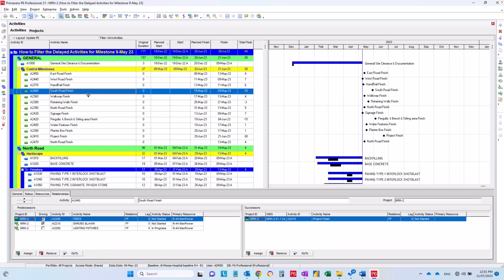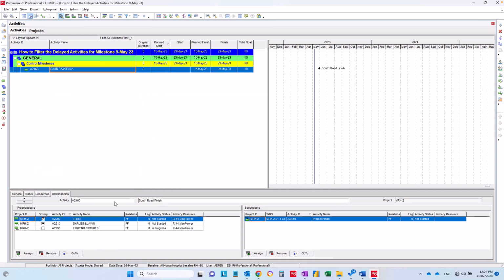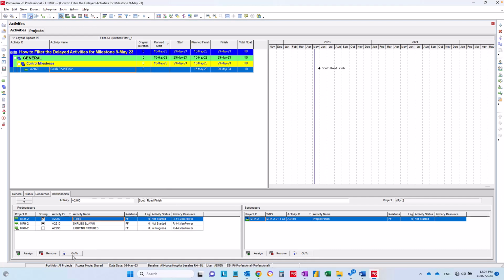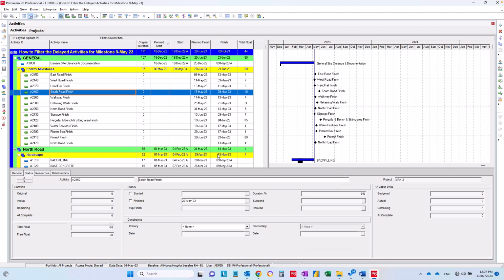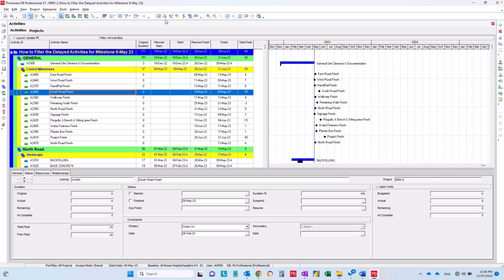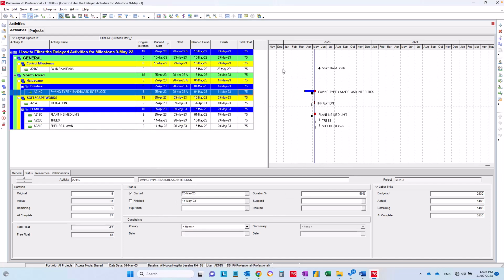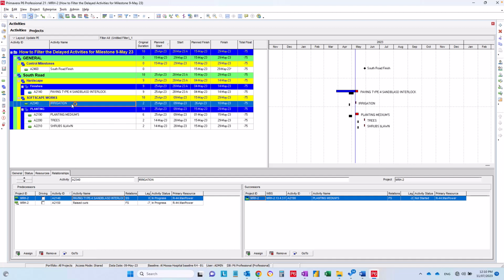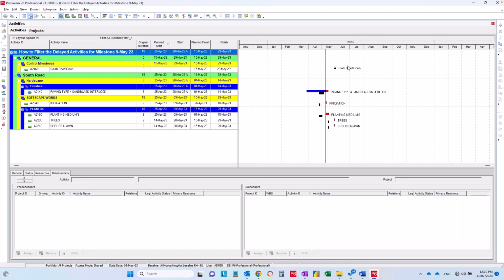Milestone Delays: Identifying Activities Impacting Milestone Timelines in Primavera P6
Decoding Milestone Delays: Identifying Activities Impacting Milestone Timelines in Primavera P6